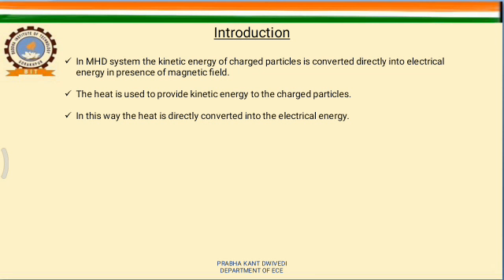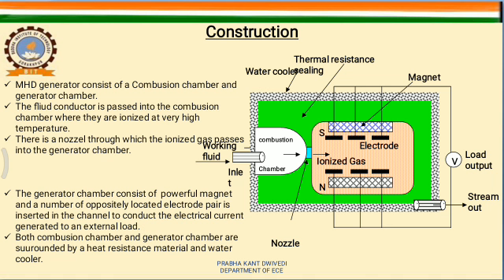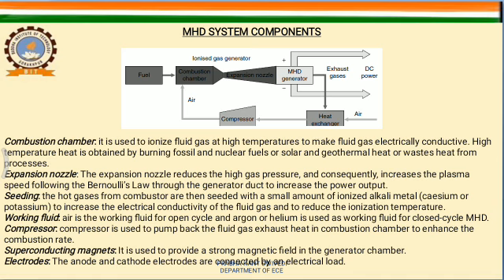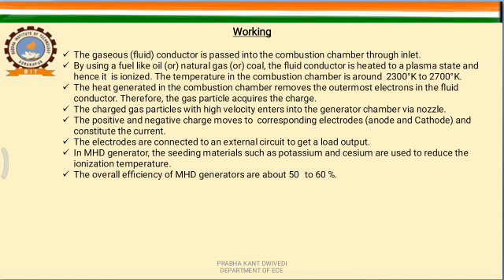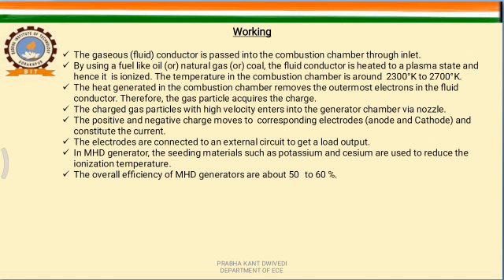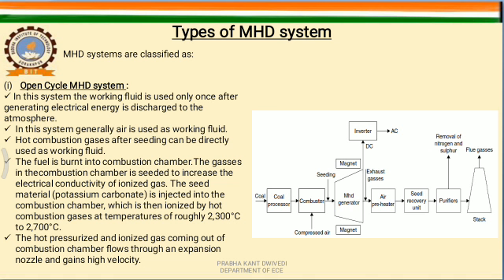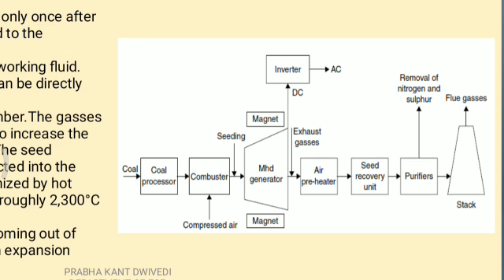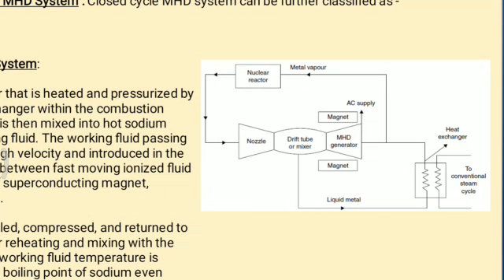Magnetohydrodynamic Conversion 1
This video contains first part of MHD System